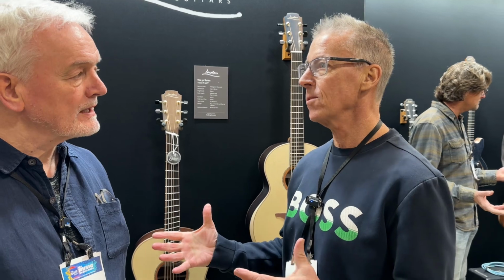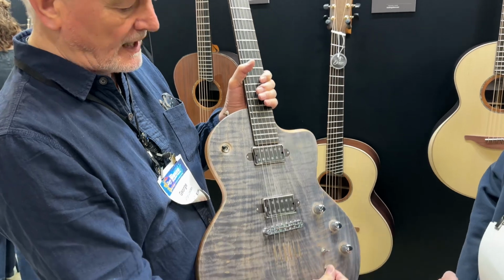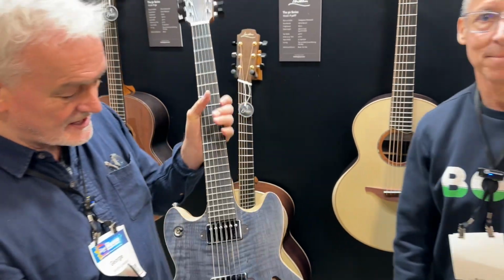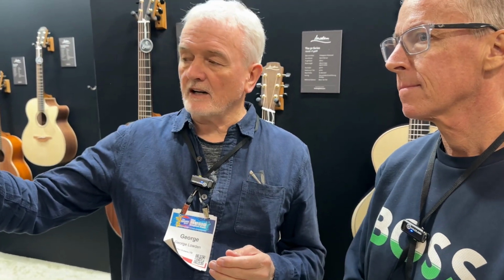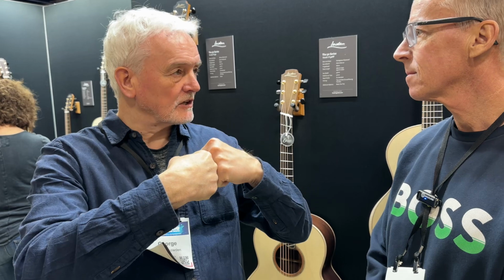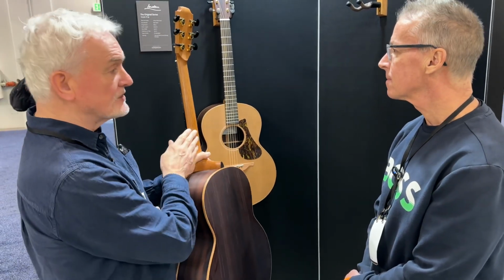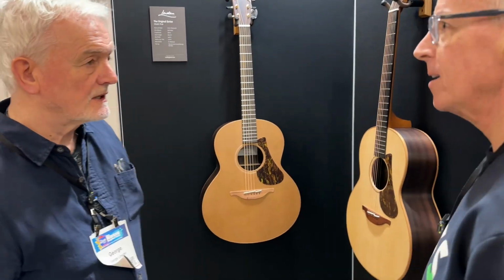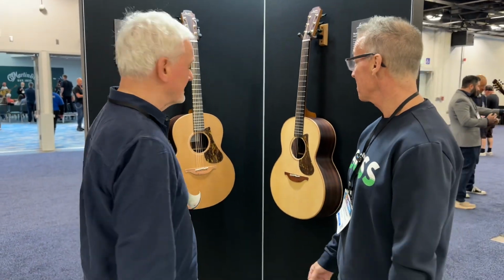Lowden Guitars Booth at NAMM 2025 with George Lowden